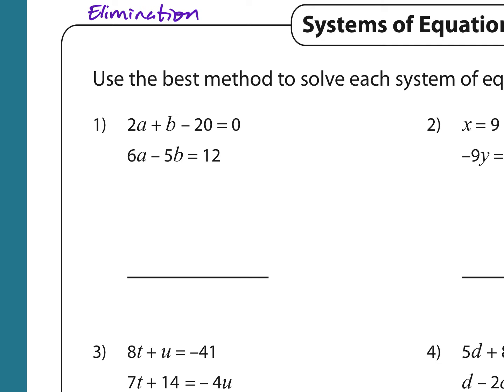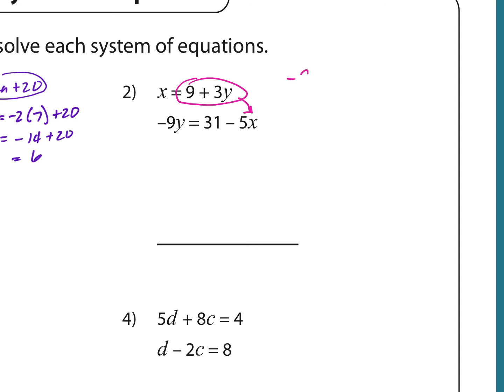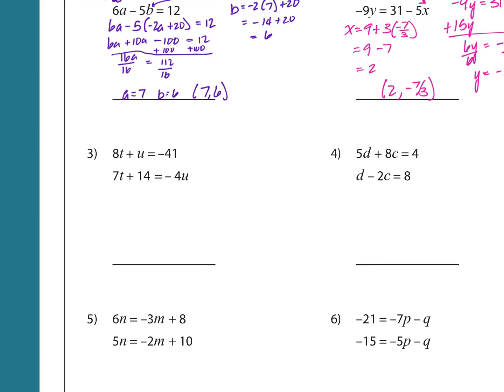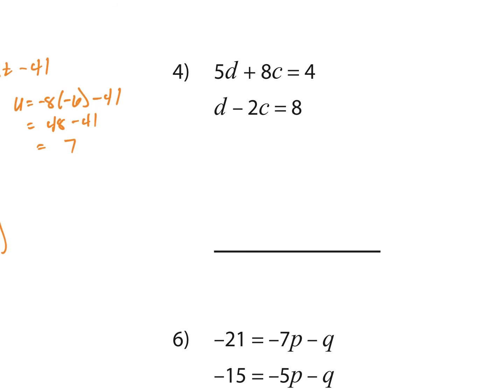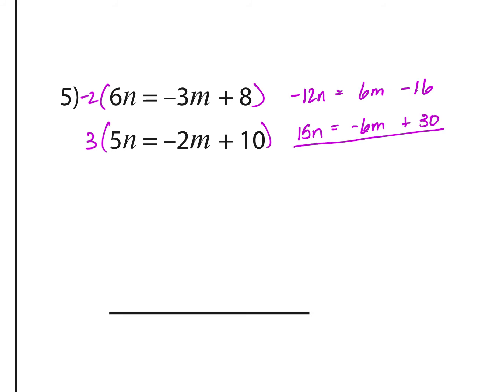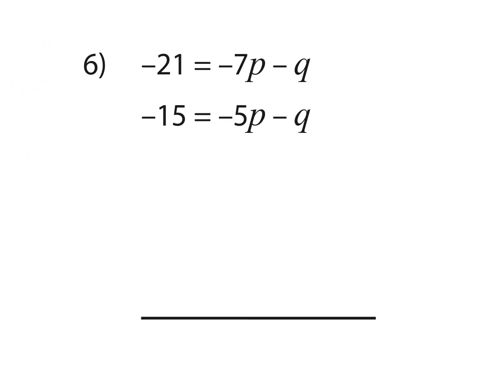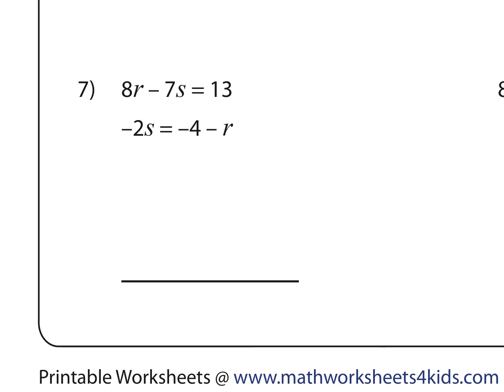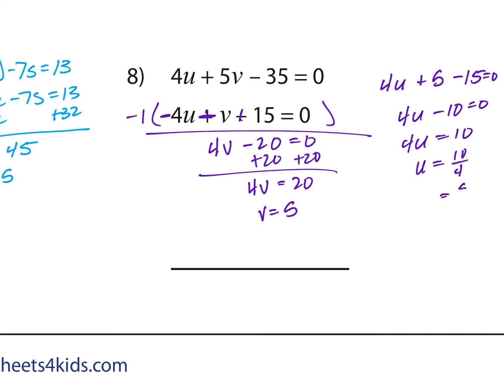Lesson 1.8 Follow Up Notes.mp4